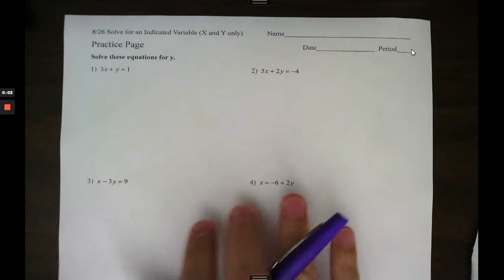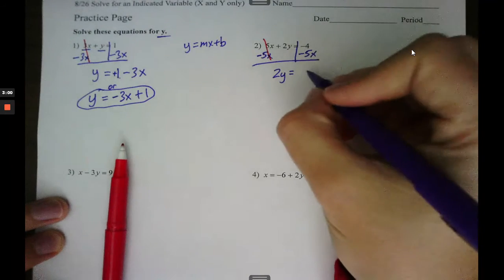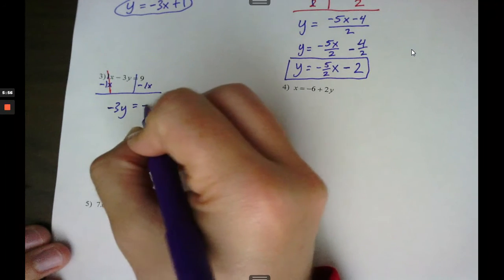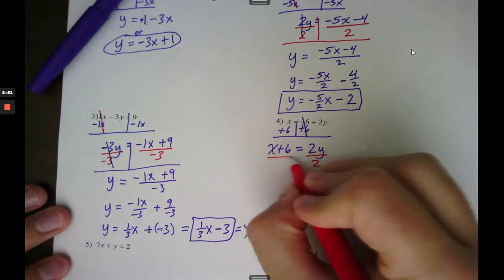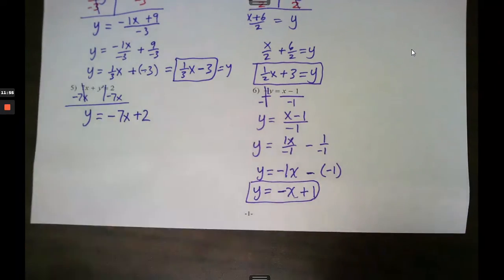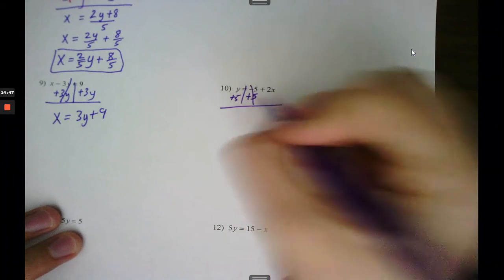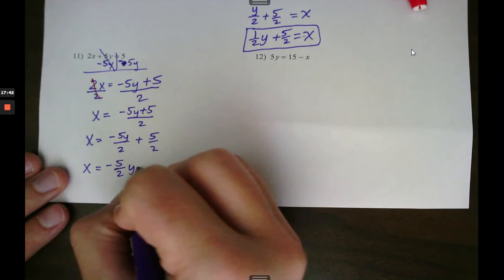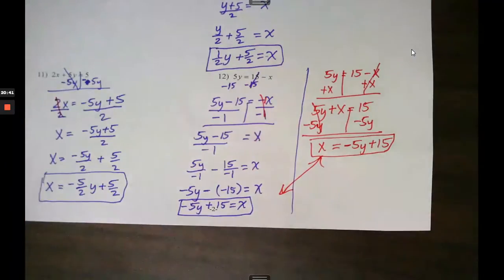8/26 Thursday Practice Page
0:00 Number 1
2:27 Number 2
5:15 Number 3
7:46 Number 4
9:33 Number 5
10:13 Number 6
11:57 Number 7
13:32 Number 8
14:08 Number 9
14:35 Number 10
16:40 Number 11
17:52 Number 12